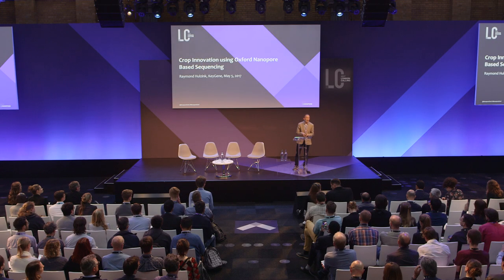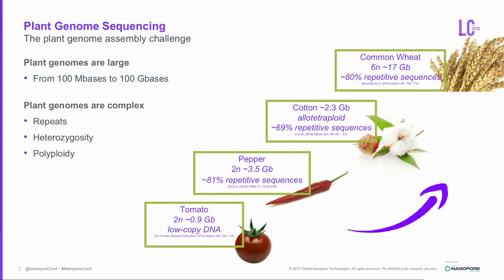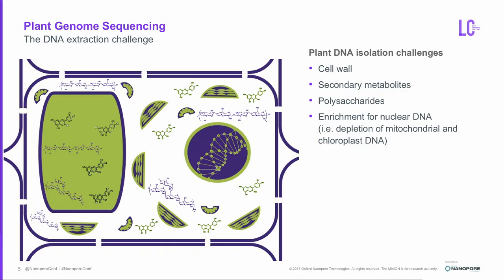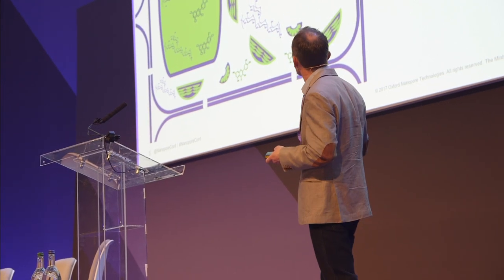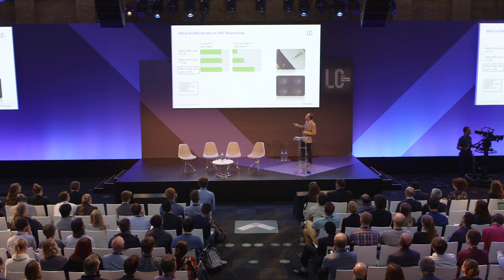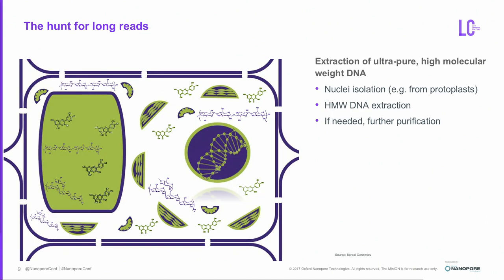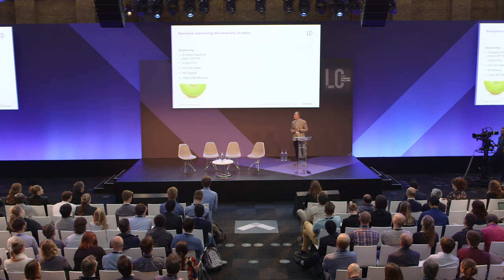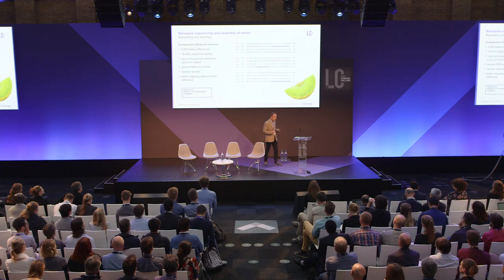Raymond Hulzink | Crop Innovation using Nanopore Sequencing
KeyGene develops and provides cutting edge and proprietary breeding technologies for accelerated crop improvement with long term partners in both vegetable and field crops. Modern plant breeding and whole genome sequence information go hand in hand and, as such, KeyGene has generated high quality de novo genome assemblies of many crops, plant pathogens and pests using PacBio and Illumina platforms. Since Oxford Nanopore sequencing allows direct sequencing of DNA fragments of tens of kilobases or even megabases in size, we explore the technology for its potential to resolve complex genomic regions and to facilitate the accurate assembly of (partial) heterozygous and polyploid genomes.  Last year, we have reported the assembly of the ~54 megabase eukaryotic genome sequence of Rhizoctonia solani, an important pathogenic fungal species causing severe diseases in a wide range of crops. Given these promising results, we have recently started to sequence and assemble the genome of a melon variety (~450 Mb) on the MinION Mk1 B. KeyGene also participates in the PromethION Early Access Programme (PEAP) to produce sequence data on an industrial scale and the VolTRAX Introduction Programme (V.I.P.) for automated sample preparation. Progress and challenges in these projects will be presented and discussed during the break out session.